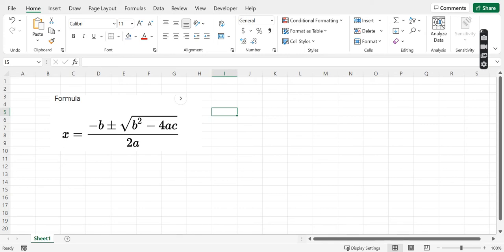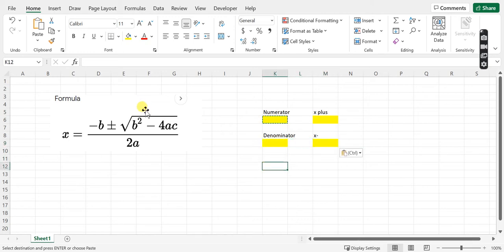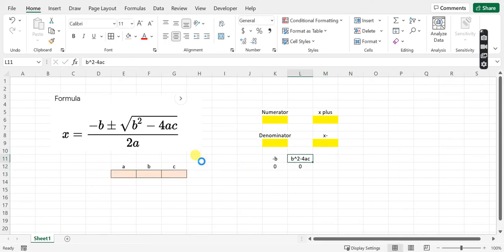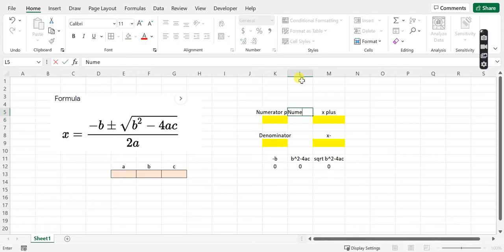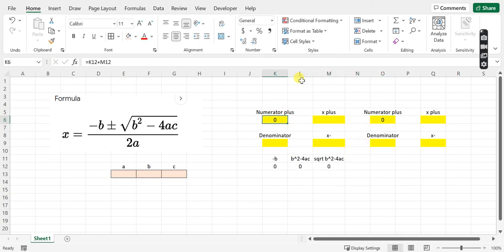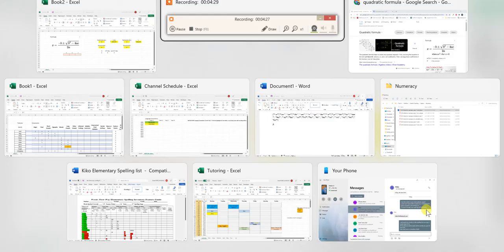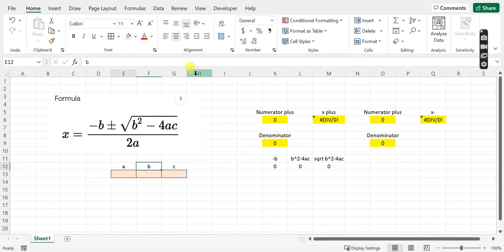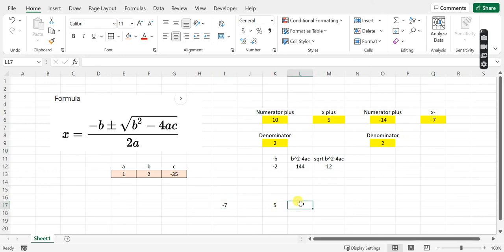Long Version of Making a Quadratic Formula Calculator in Excel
How to make a Quadratic Formula Calculator in Excel.

Feel free to pause at any time and ask questions in the comments below. In future I will make more advanced versions of the calculator for when questions do not appear solely in the ax^2 + bx +c format.